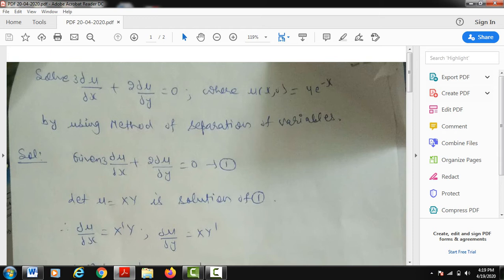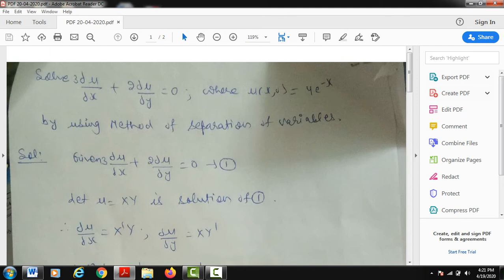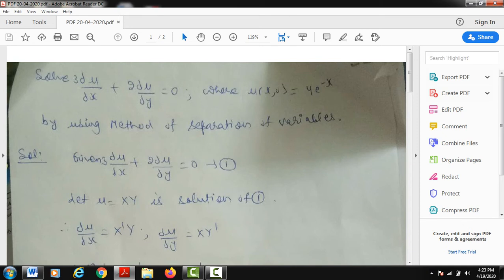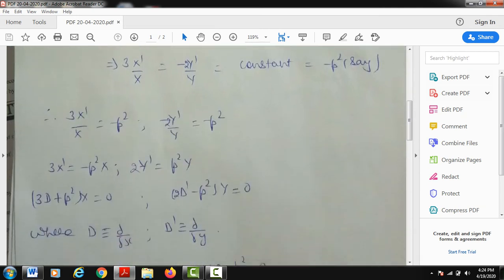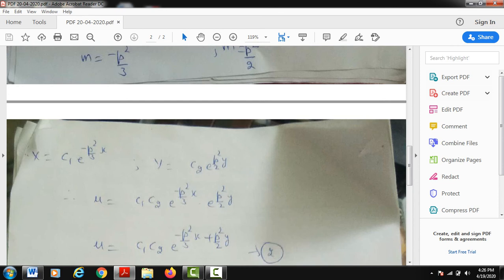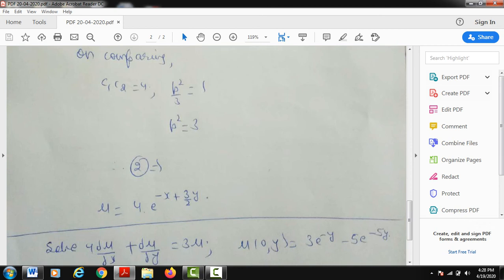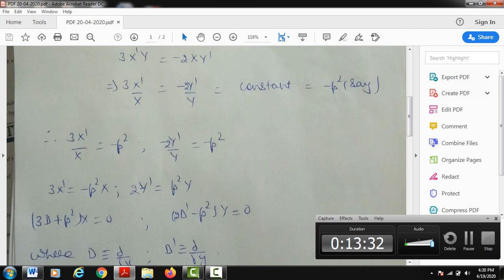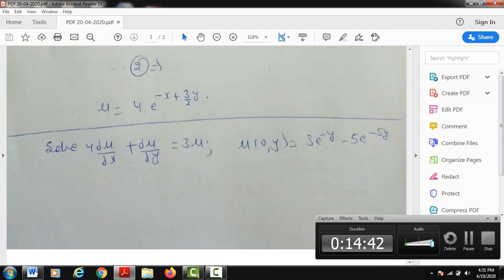20 04 2020REVISION OF METHOD OF SEPARATION OF VARIABLES